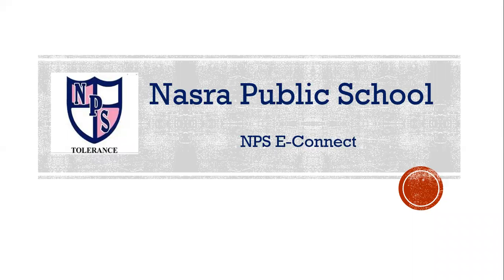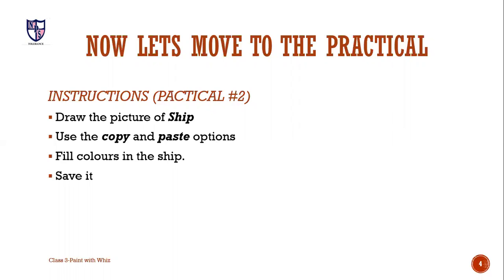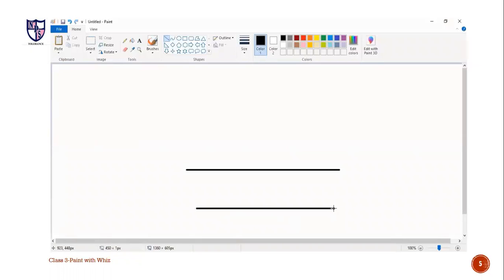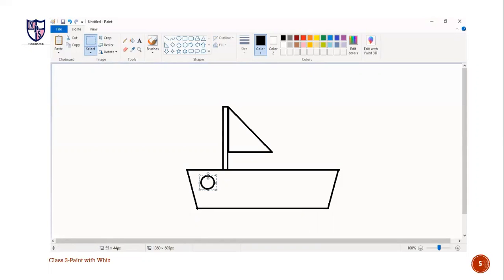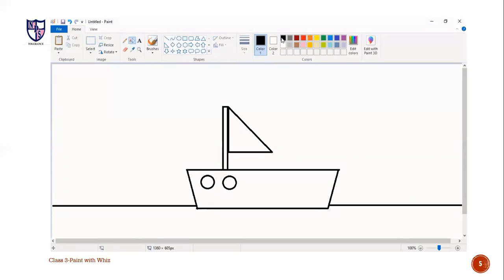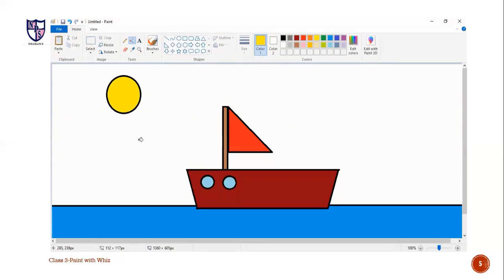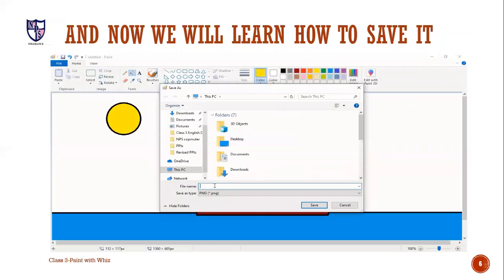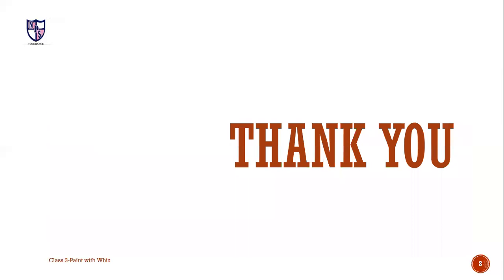NPS Class 3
Week 7
Subject Computer
Topic  Paint with whiz